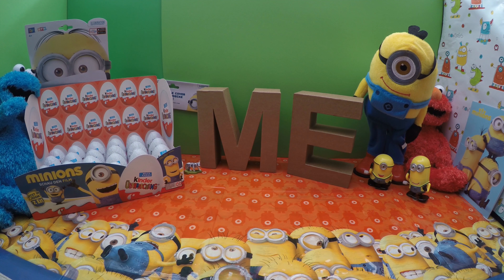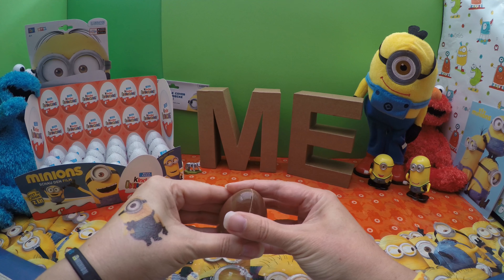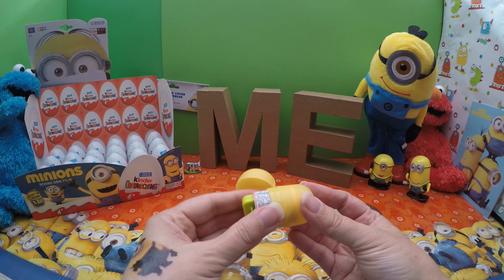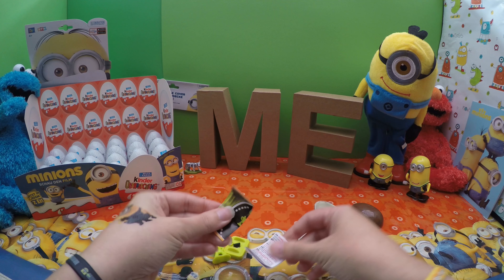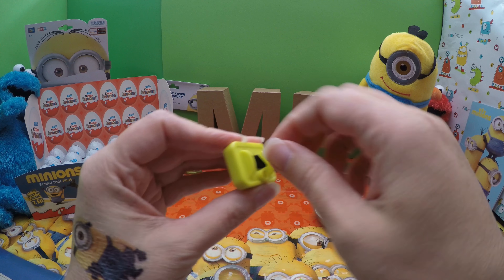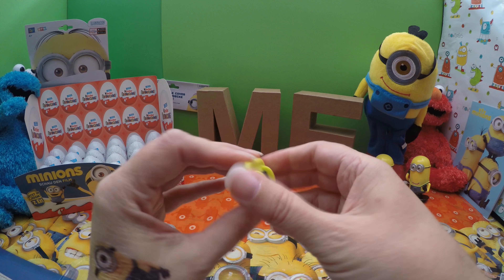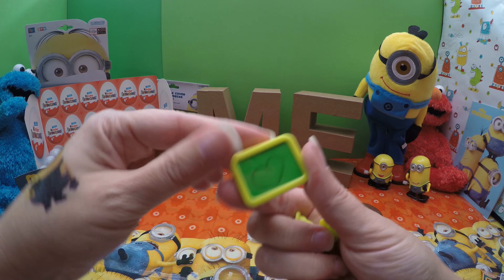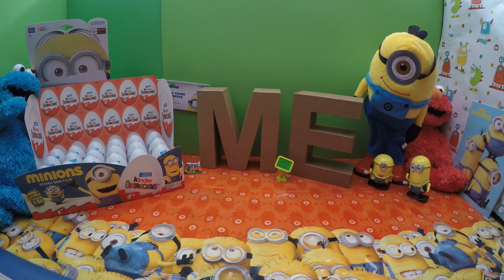4K MINIONS SURPRISE egg 2/24 玩具 MINIONS 장난감 unboxing LUCKY BAG MINION Ü Ei eggs Überraschungsei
4K MINIONS SURPRISE egg 2/24 玩具  MINIONS 장난감 unboxing LUCKY BAG MINION surprise eggs Kinder Überraschungsei auspacken
Have Fun in our YouTube Channel! :-)